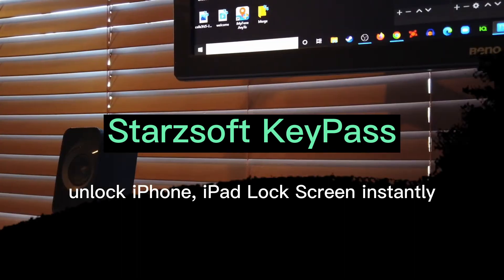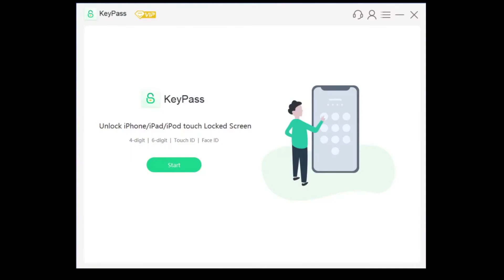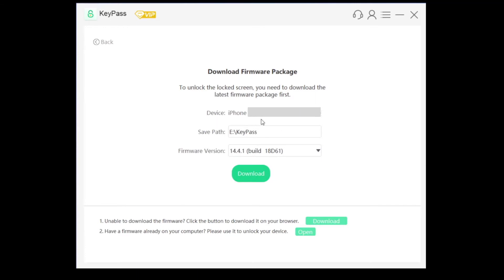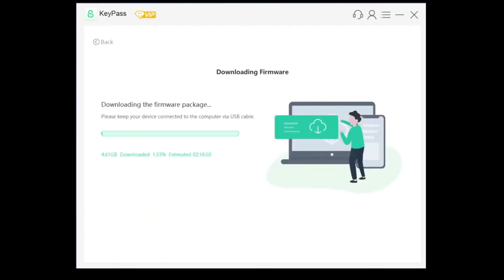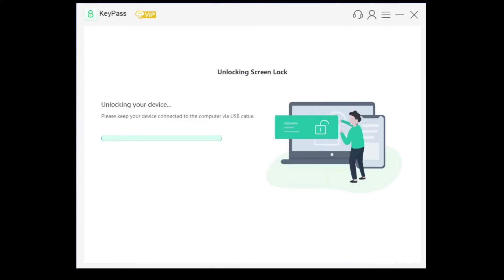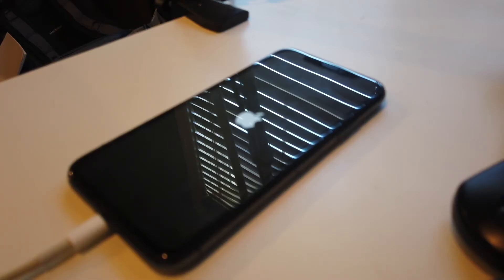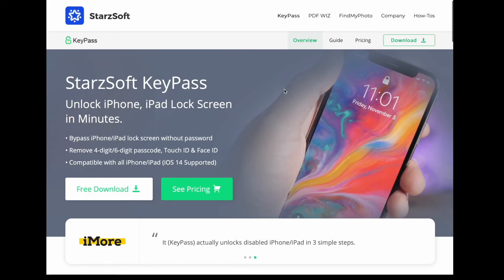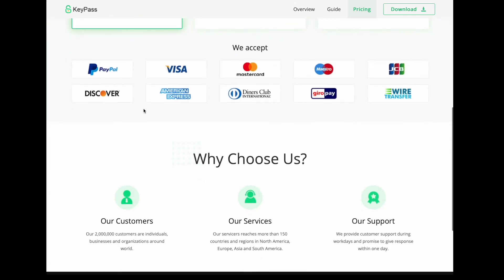How to Unlock Your iPhone, iPad Lock Screen in Minutes?| StarzSoft KeyPass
Attention:
1. It supports all kinds of passcodes: 4-digit/6-digit passcode, Touch ID & Face ID.
2. Fully compatible with all iPhone/iPad (latest iOS 14 Supported).
3. Remove Apple ID on iPhone/iPad without Password.